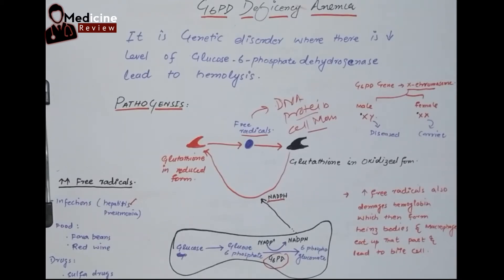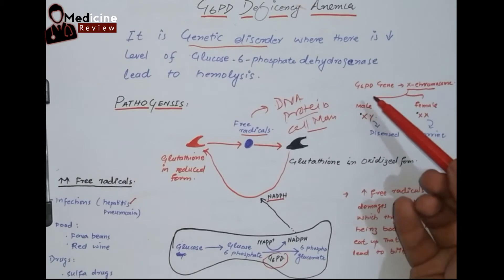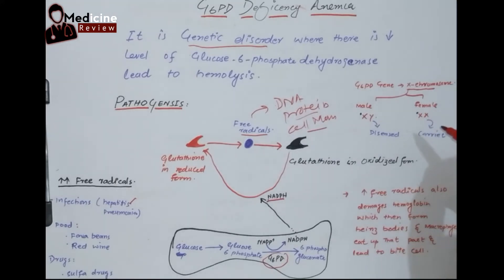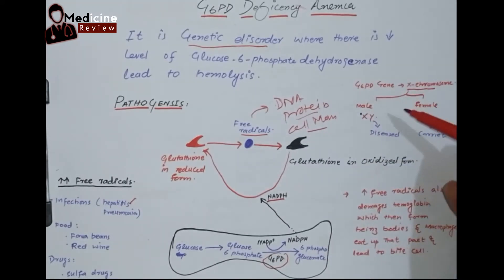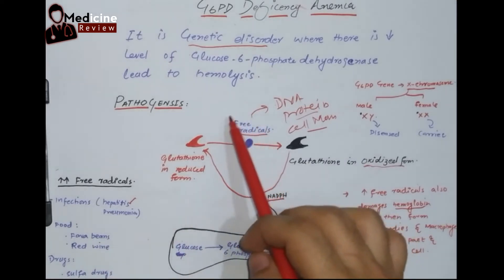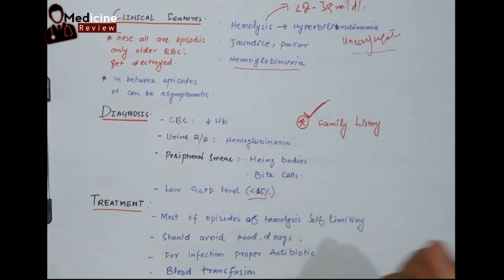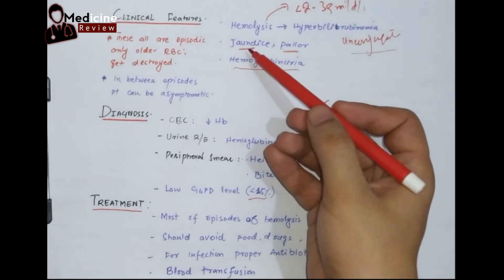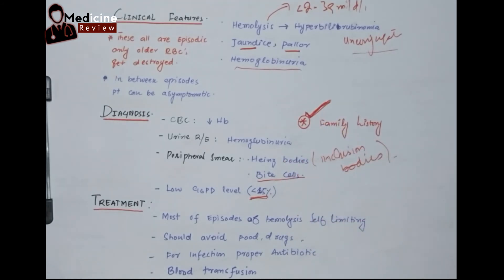G6PD deficiency Anemia | pathology | hematology | hemoglubinopathy |English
Glucose-6-phosphate dehydrogenase deficiency Anemia is genetic disorder where there is deficient Glucose 6 phosphate dehydrogenase enzyme , only occur in male babies , hemolysis occurs in episodes, in between episodes patient may be asymptomatic , and the most important management is to stay away from free radicals
# G6PD deficiency Anemia
# pathology
# hematology
# clinical features of G6PD deficiency Anemia
# diagnosis of G6PD deficiency Anemia
 # treatment of  G6PD deficiency Anemia
# hemoglobinopathy